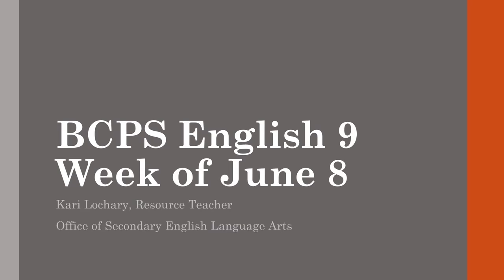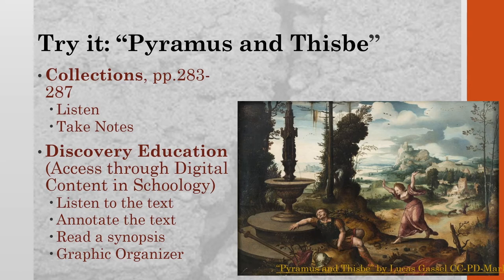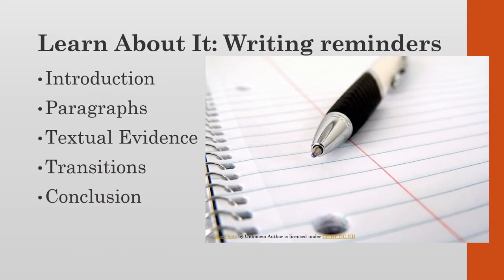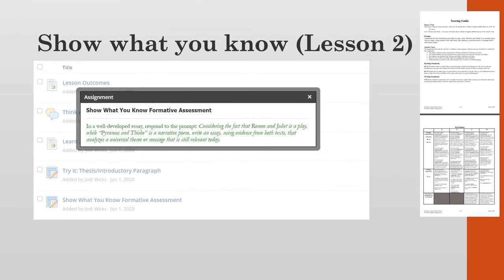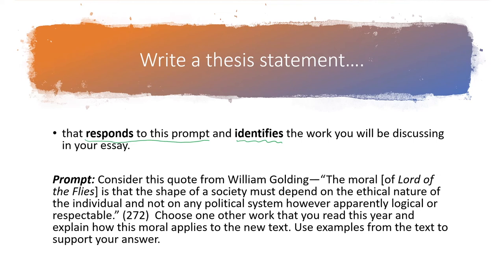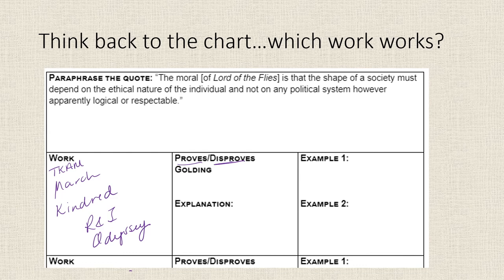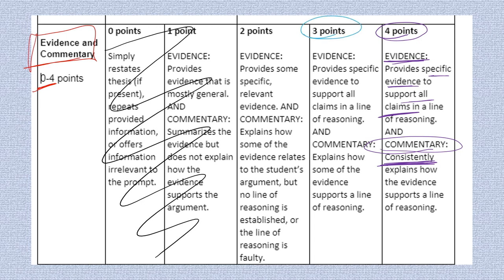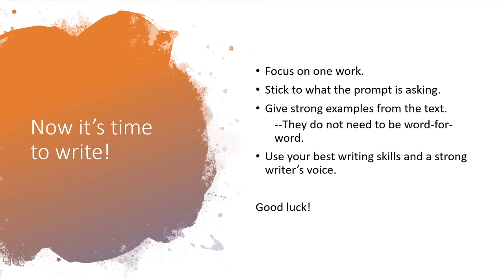BCPS Teacher Lessons - Grade 9/9GT ELA Ep7 6-11-20